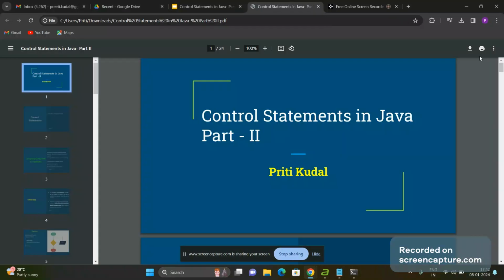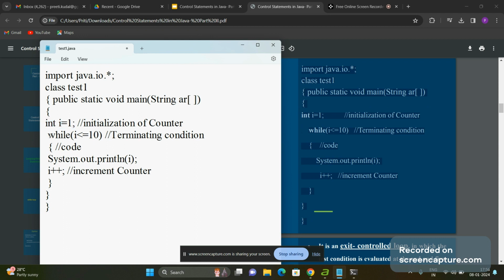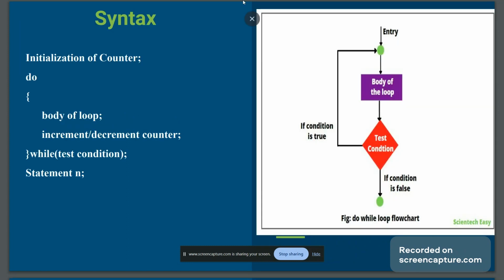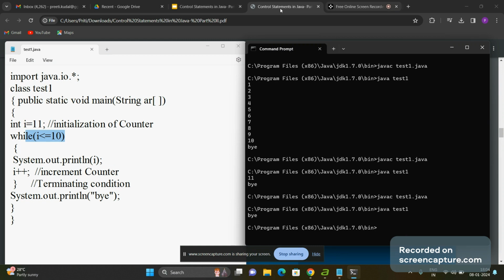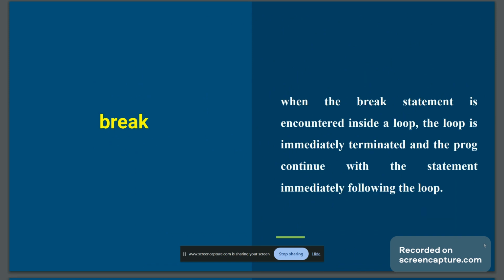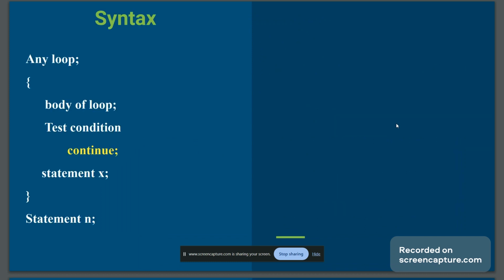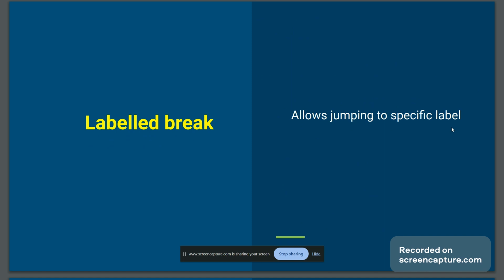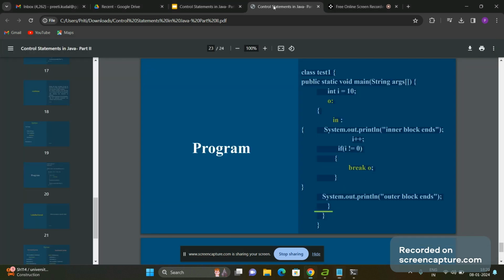7 Control Statements in Java : Part II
Control Statements- Looping Or Iterative Statements in Java
while, do while, for loop, break, continue, labelled break and continue